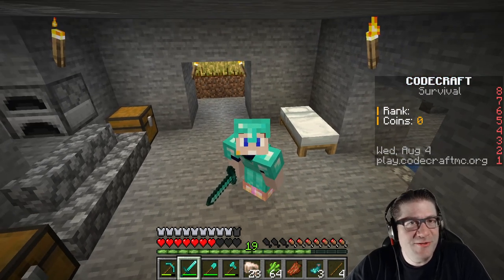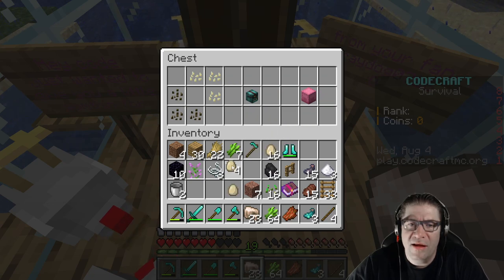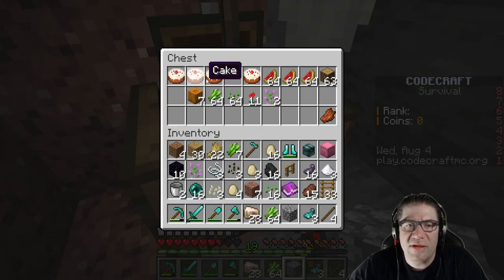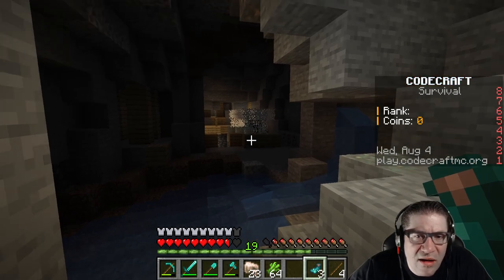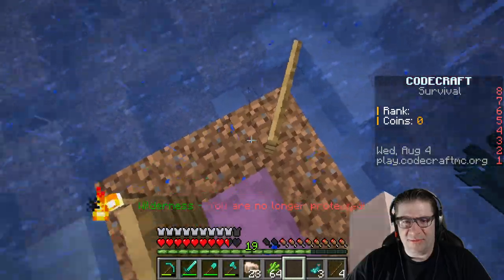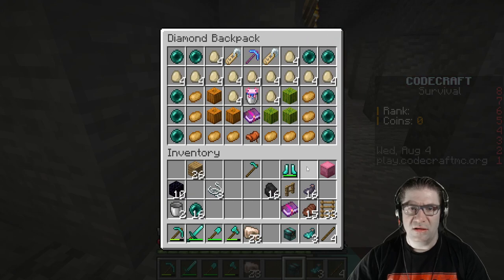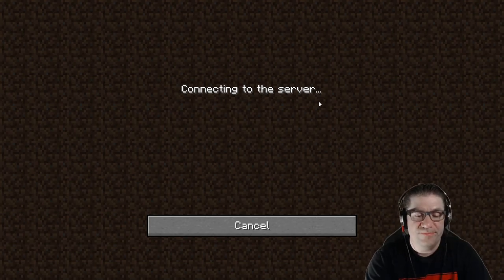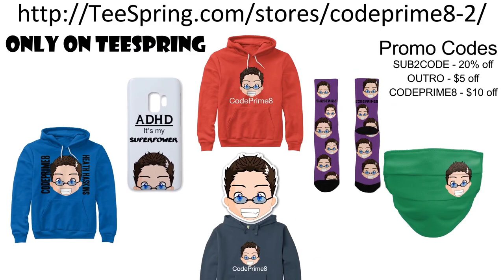Codecraft - Chickens go BRRRRRRRRRR (Fan Gifts)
In this episode of Codecraft minecraft, I found that my base was not as secure as I thought it was. But the two that found it were fans, and nice. :) I got some gifts, and let you know where to place gifts in the future. Love you all! (sorry i got disconnected)